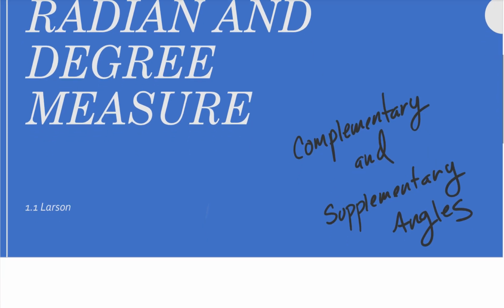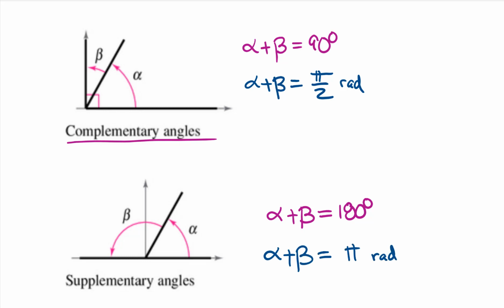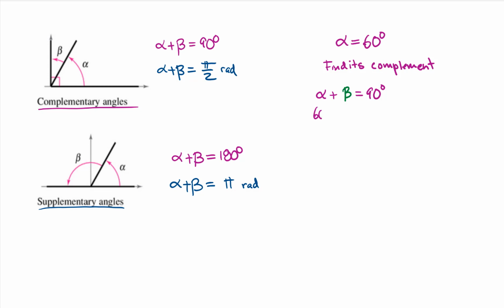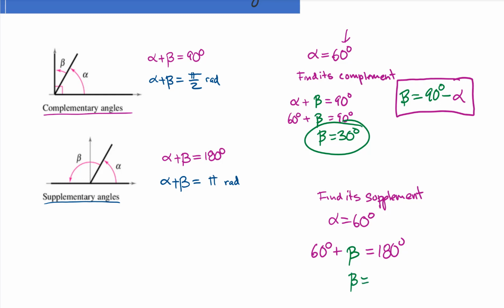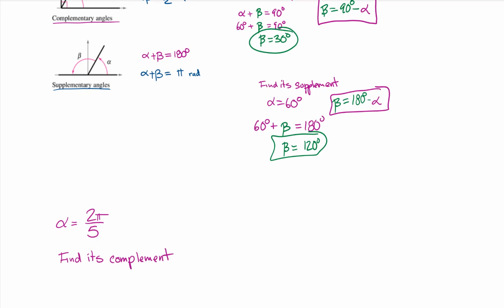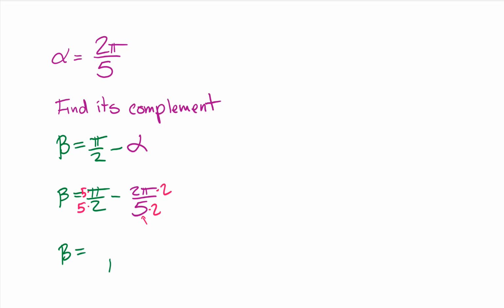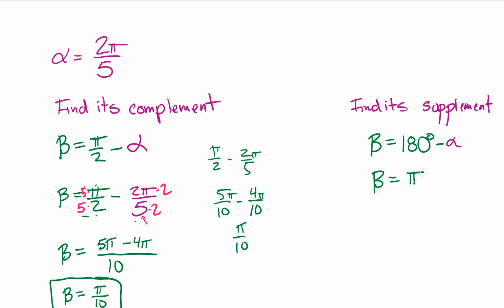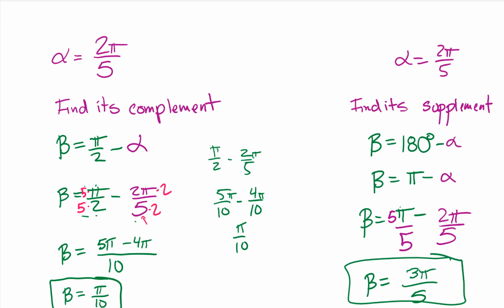2.1.5 Complementary and Supplementary